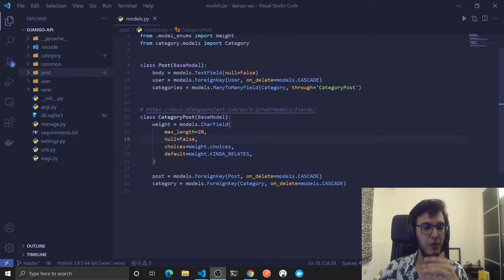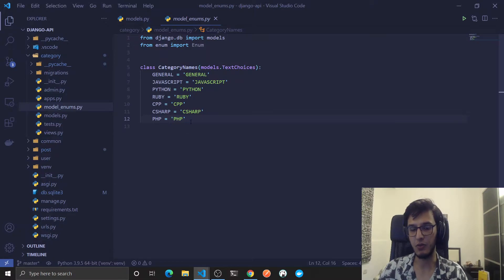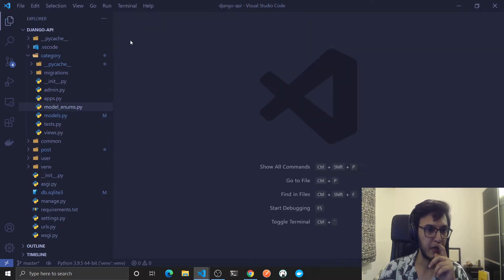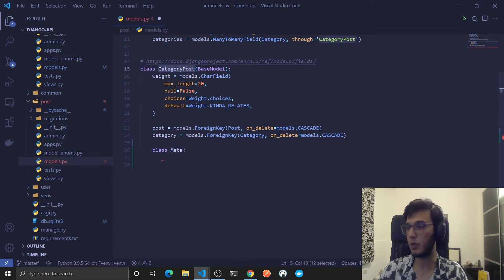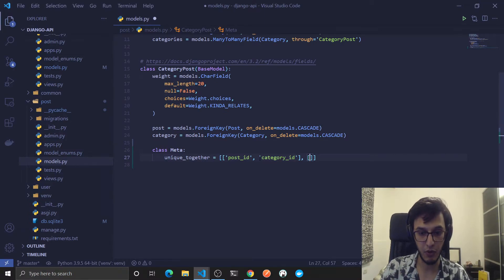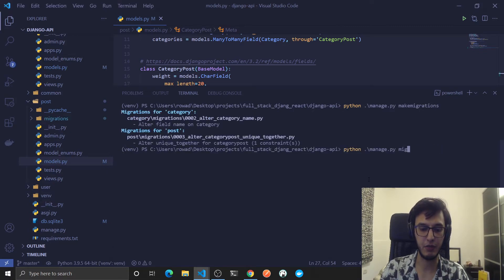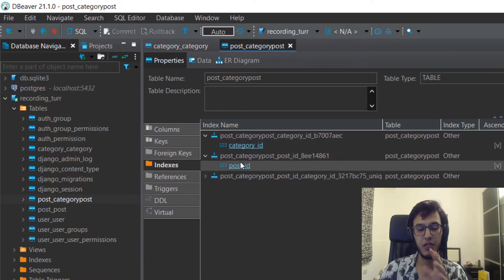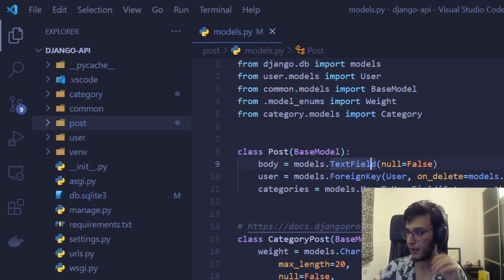07 - Unique and unique together in Django ORM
A full-stack series about Django, Django-rest-framework, react, redux/toolkit, and typescript